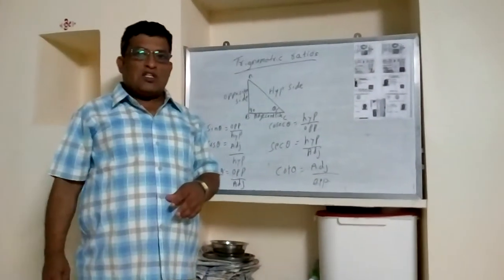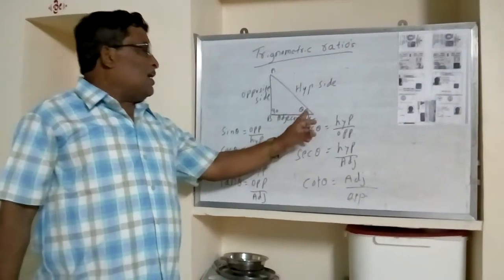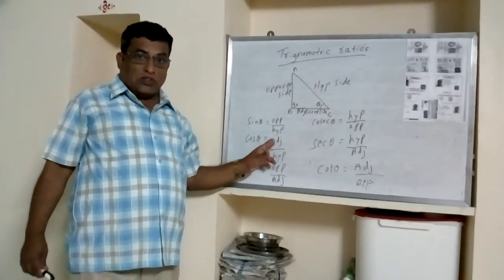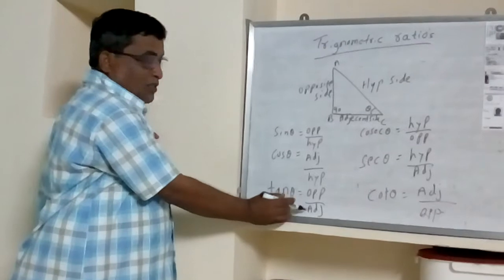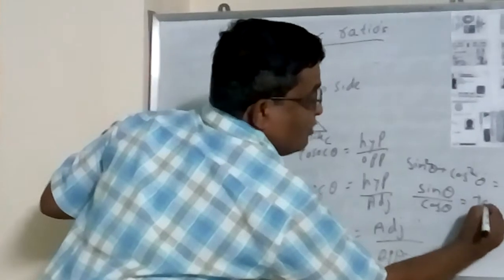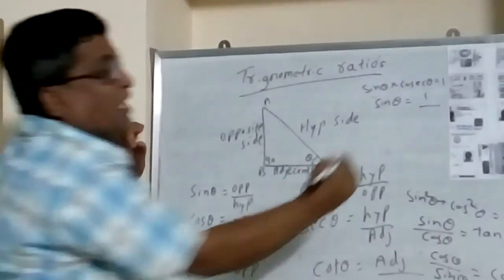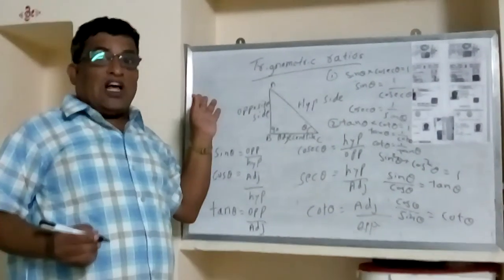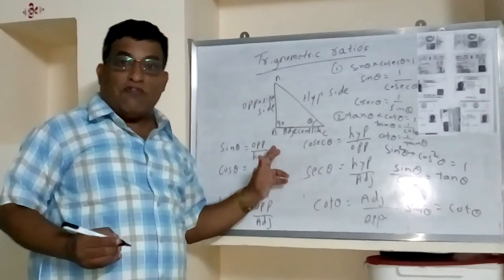Trigonometry ratios by talikoti sir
Trigonometry tutorials